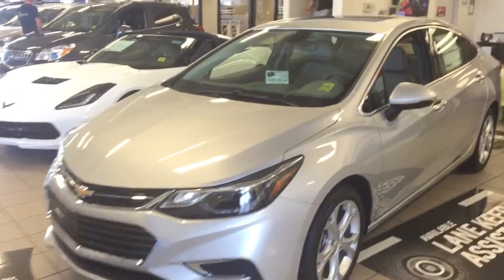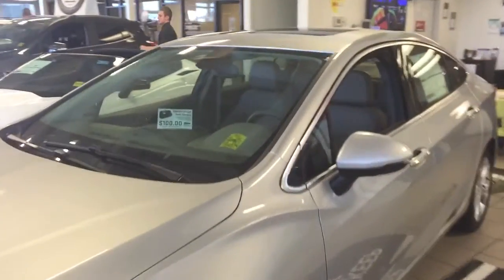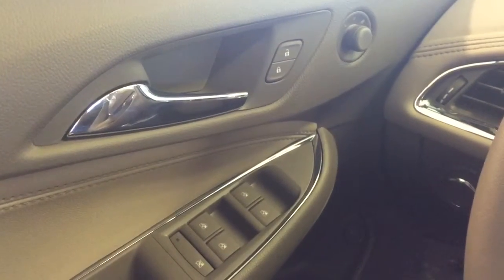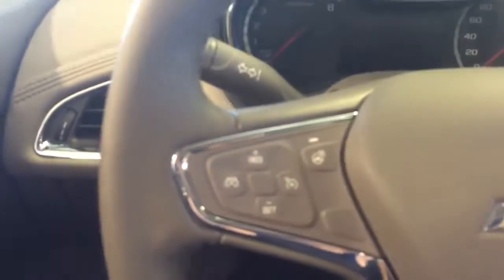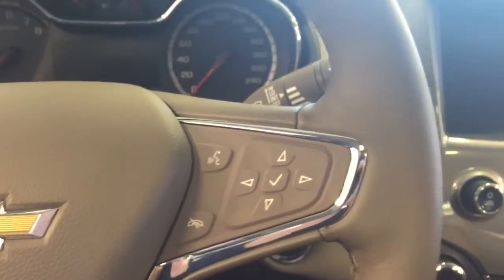2016 Chevrolet Cruze | Davis Chevrolet | Near Calgary AB